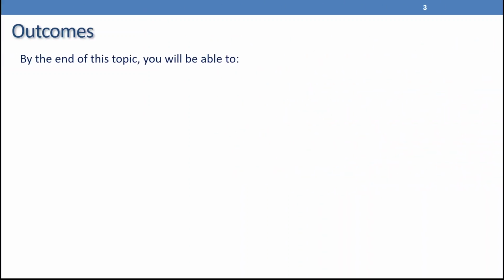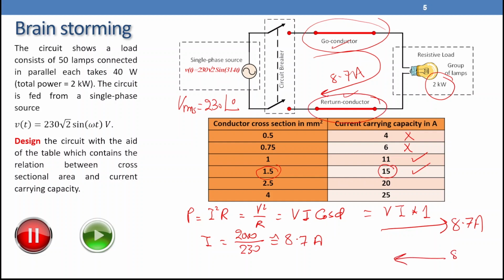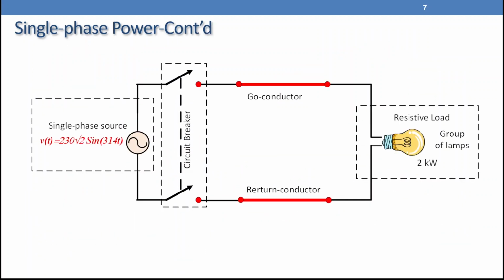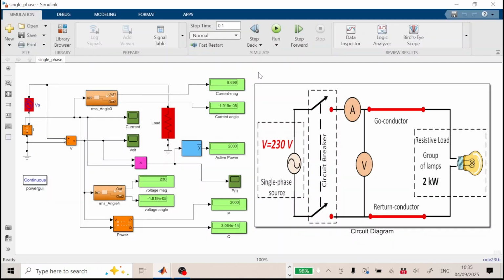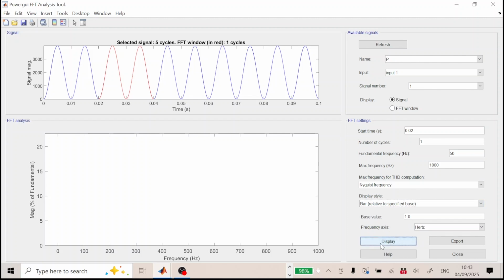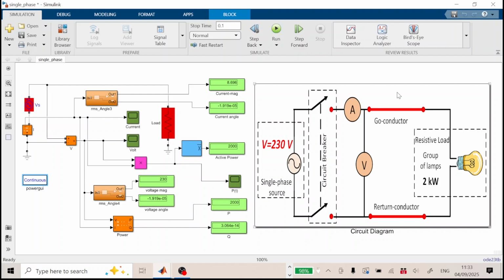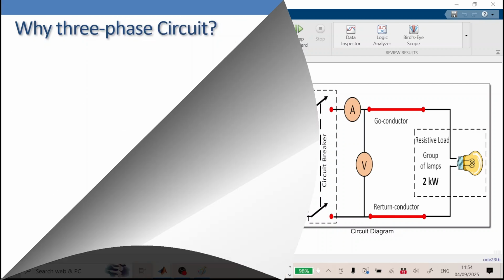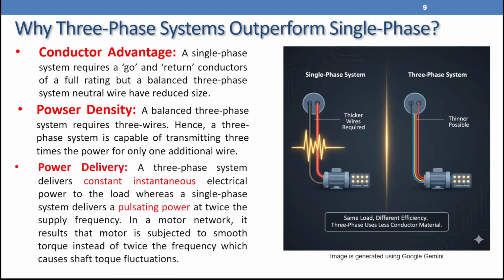Why Three-Phase Systems Outperform Single-Phase with MATLAB/SIMULINK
In this video, we explore the advantages of three-phase systems over single-phase, with clear explanations and practical demonstrations using MATLAB/SIMULINK.
📌 Key Highlights:
• Proof of single-phase power → 4:00
• Simulation of single-phase power in MATLAB/SIMULINK → 7:20
• How to add an image to a Simulink model → 16:10
🎯 Learning Outcomes:
By the end of this session, you will be able to:
• Explain why three-phase systems are superior to single-phase.
• Describe how a three-phase system is generated.
• Differentiate between star (Y) and delta (Δ) connections.
• Recognise line vs. phase voltages and currents.
• Calculate active, reactive, and apparent power in three-phase systems.
• Analyse unbalanced circuits using per-phase analysis & symmetrical components.
• Solve power calculation problems confidently.
• Validate results through MATLAB/SIMULINK training.
✅ Perfect for electrical engineering students, professionals, and anyone eager to master power systems with real-world simulations.